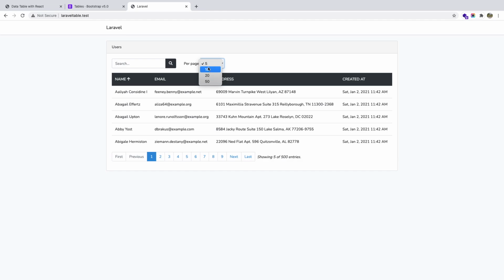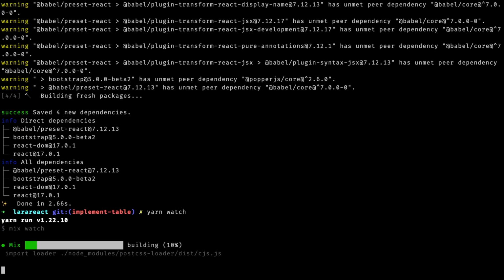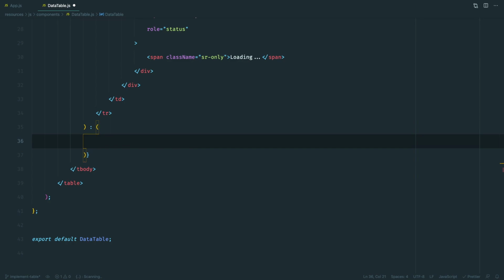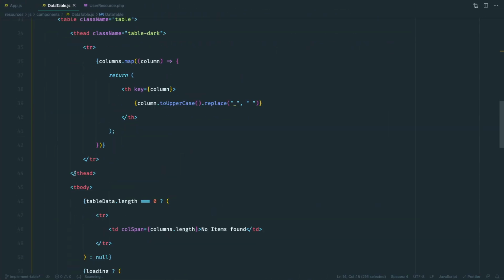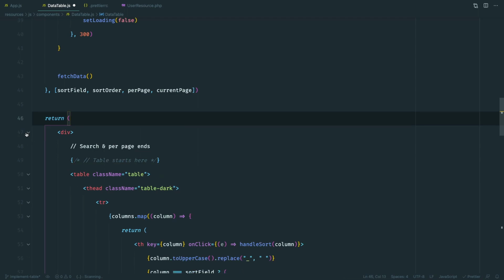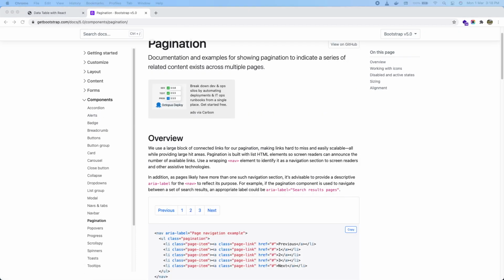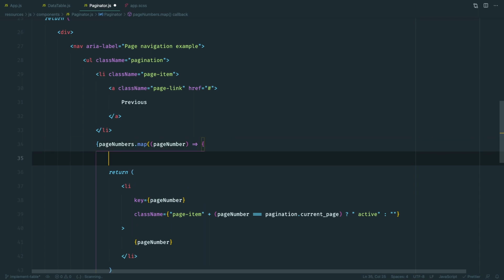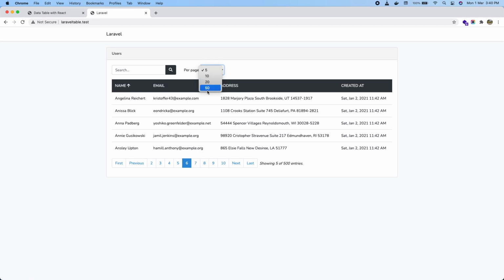Create Dynamic, Reusable DataTable Component with Laravel 8, ReactJS, Hooks & Bootstrap 5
In this video we will learn how to implement Custom, Reusable DataTable component with laravel8, reactJS, Bootstrap5 from scratch.
- Fetch data for provided url
- Set columns dynamically
- Search, Sort the data
- Add a loader

Timestamp:
[00:00]: Introduction
[01:00]: API Implementation Reacap
[06:10]: Install frontend dependencies (react, react-dom, bootstrap 5)
[12:30]: Start creating DataTable.js component
[19:10]: Show loading when data is being fetched
[24:00]: Render data with table
[28:30]: Use useEffect hook to load the data
[35:00]: Implement sorting
[45:00]: Implement searching with debounce
[53:30]: Change data per page
[56:05]: Paginator component